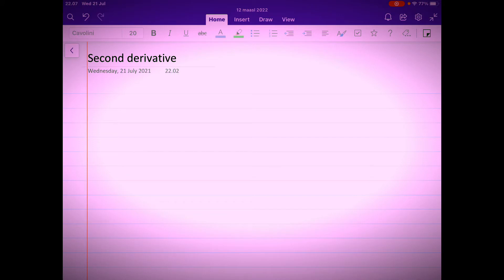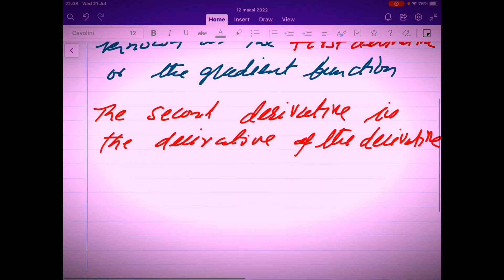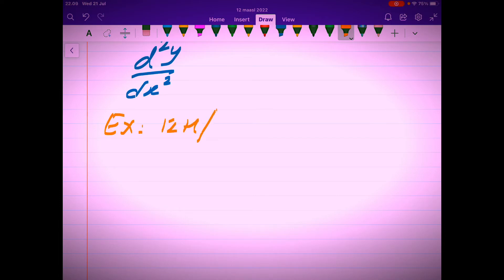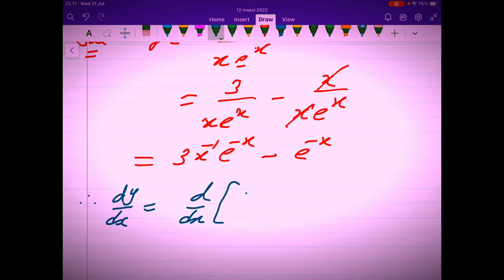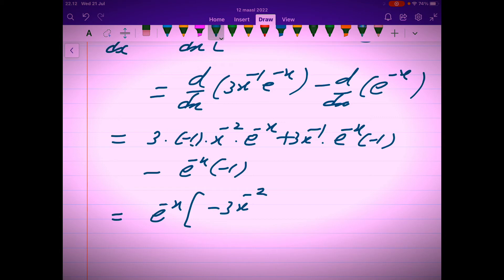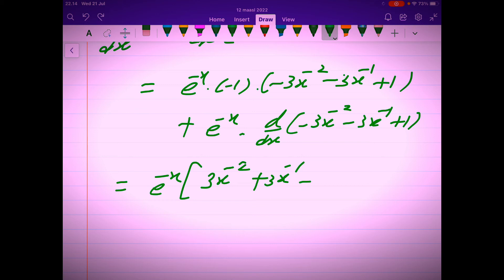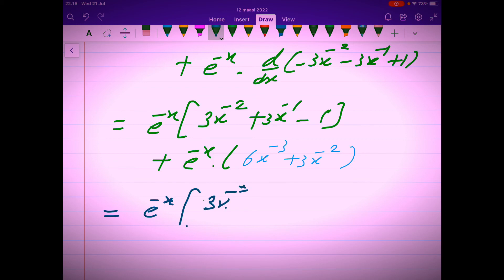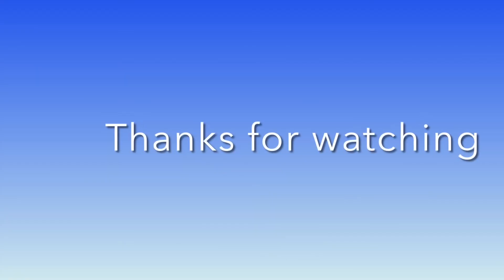Second derivatives IBDP 12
This videos helps briefly to understand the concept of second derivatives and how it is applied to solve direct problems